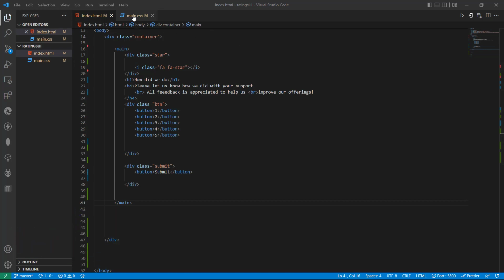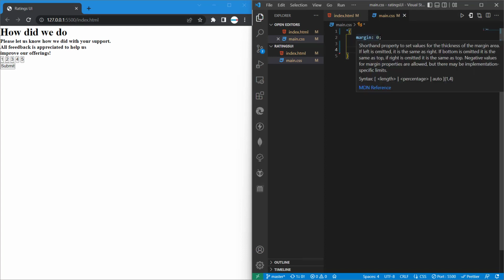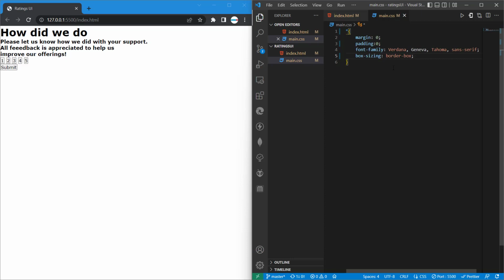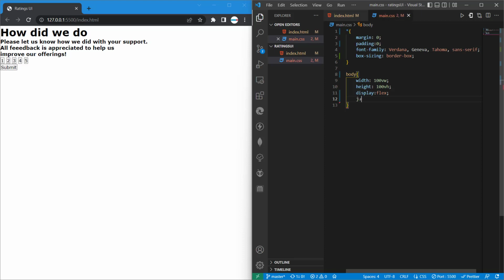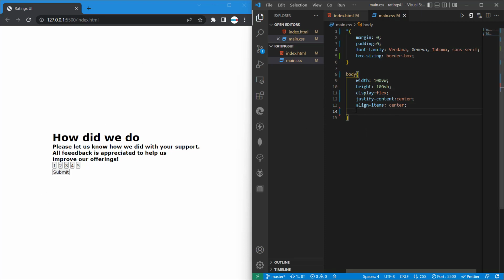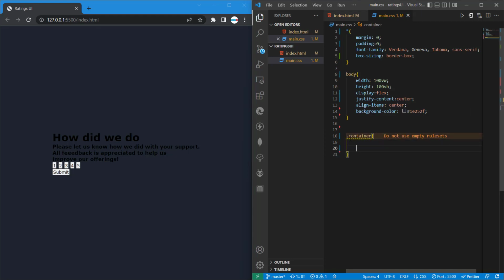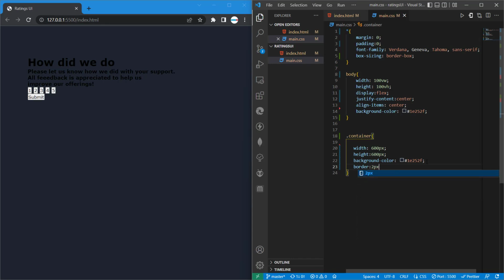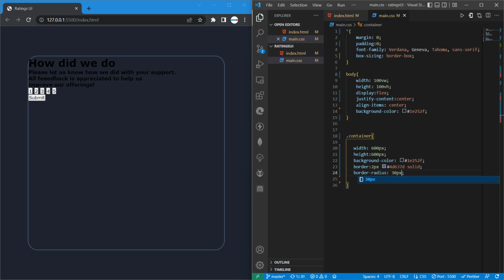Styling Rating webpage-1